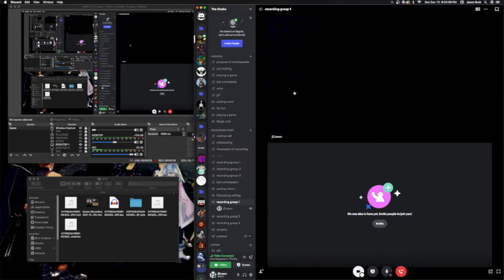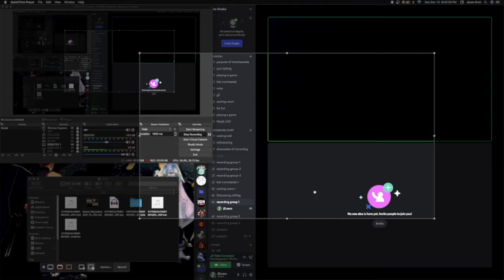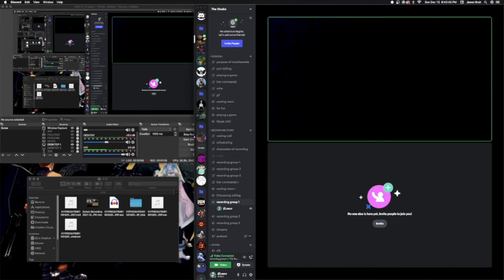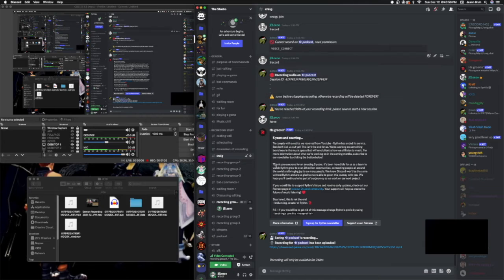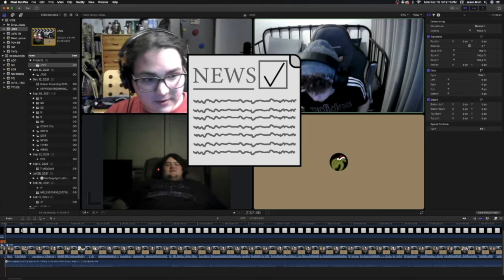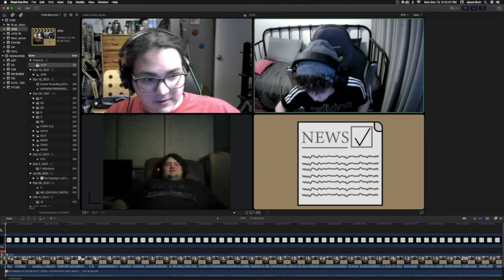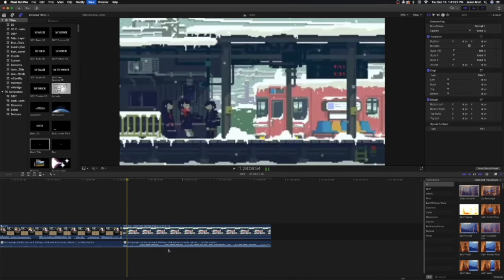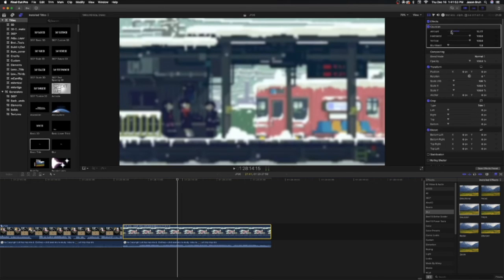How to edit my podcasts (Video edition)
All music/clips used are owned by their respected creators.